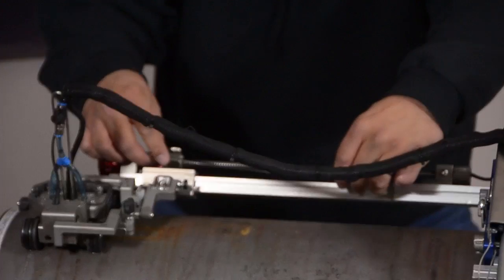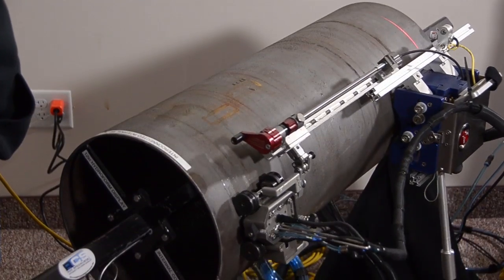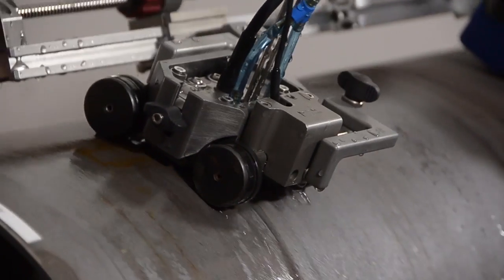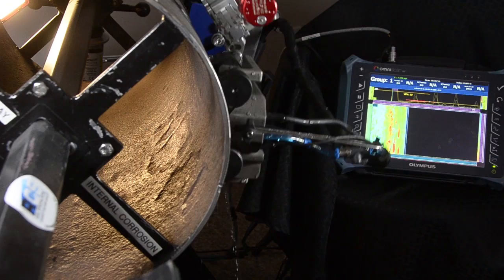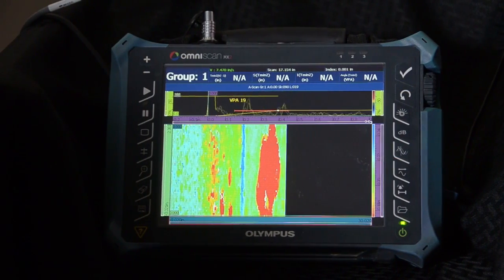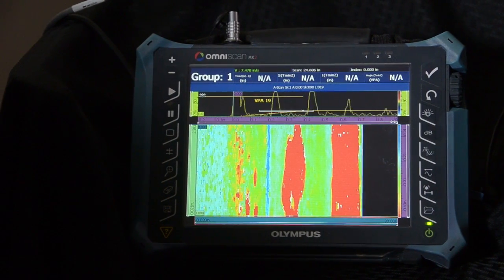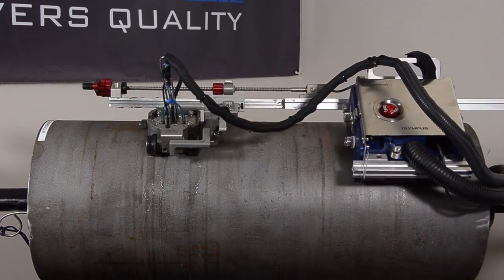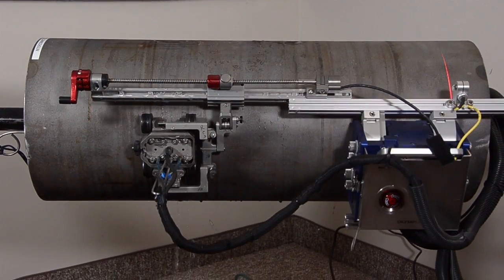Phased Array Ultrasonic Testing for internal corrosion mapping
RCS is the first pipeline integrity NDE specialist company to automate PAUT for internal corrosion mapping on in-service pipelines. During the early release of a proprietary 0-degree linear phased array ultrasonic device that uses an H2O interface standoff, RCS determined that this phased array technique and the complementary analysis software allowed huge data collection and imaging advantages over conventional corrosion mapping devices. To offer an even better advantage to this PAUT electronic raster scanning technique for mapping, RCS developed their own automated device to collect higher volumes of data acquisition.